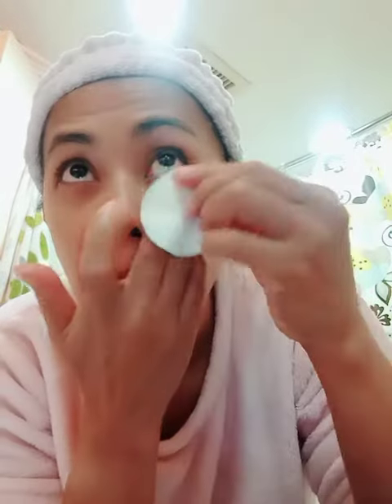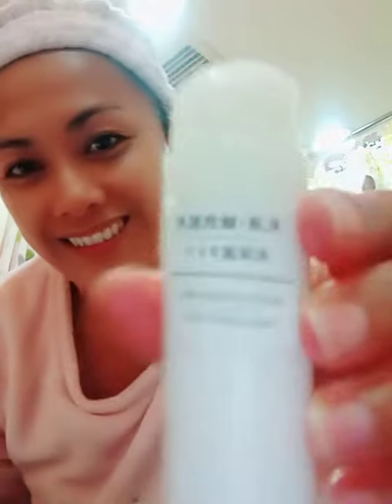Make up remover